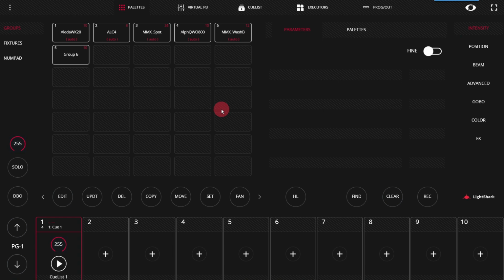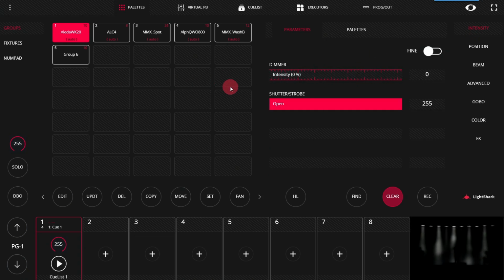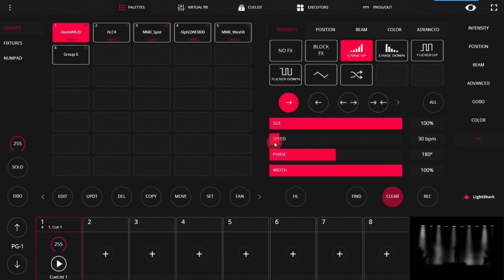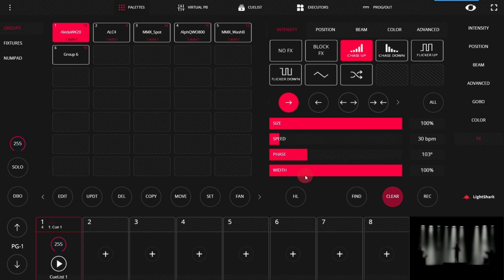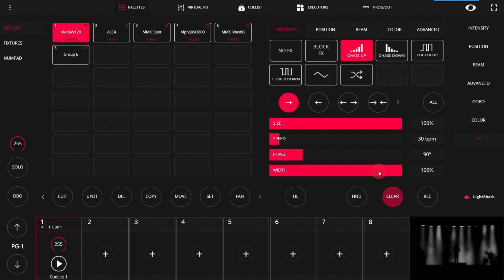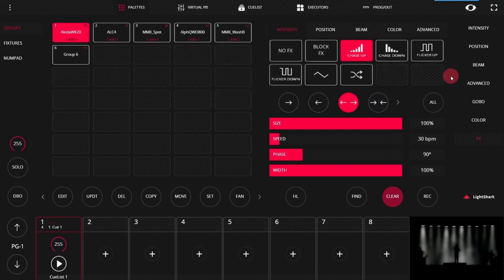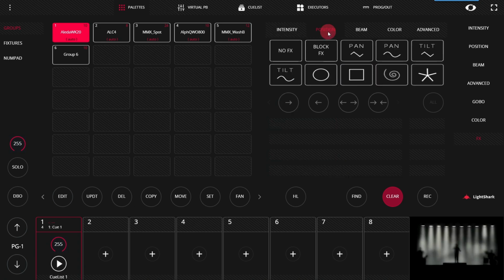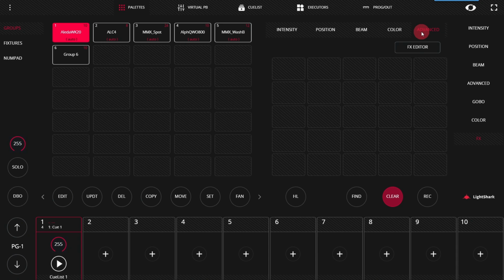Basic FX In The LightShark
Mastering the basic FX in the LightShark is key to making great events.  Here's how to get started!